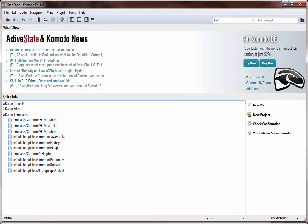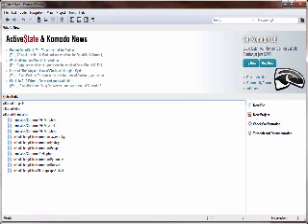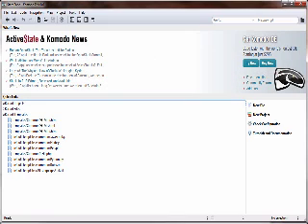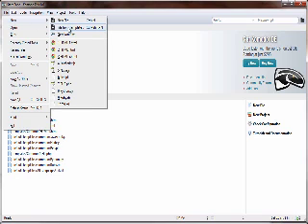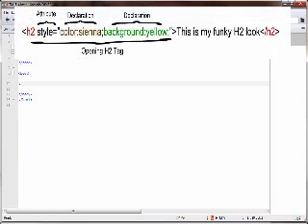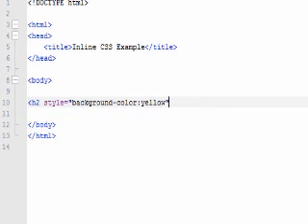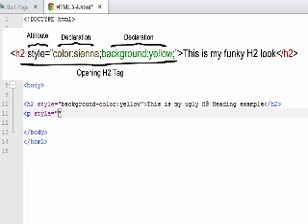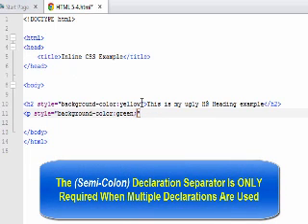Mastering CSS Basics Inline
Third video in the Mastering CSS Basics from homebasedbizplans.com